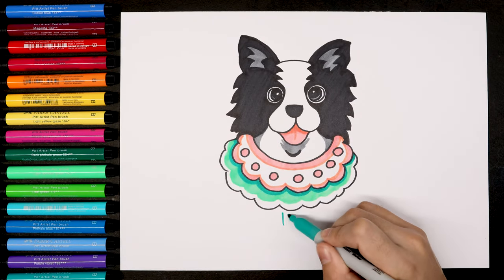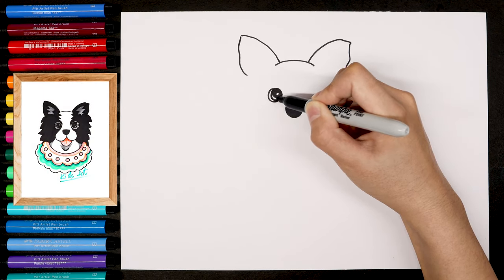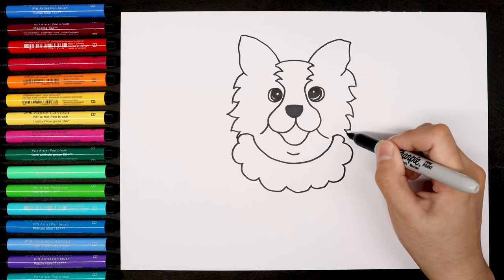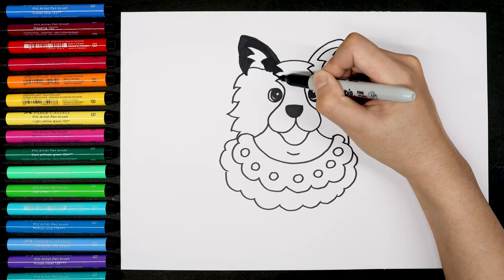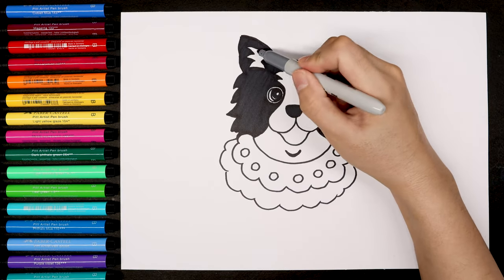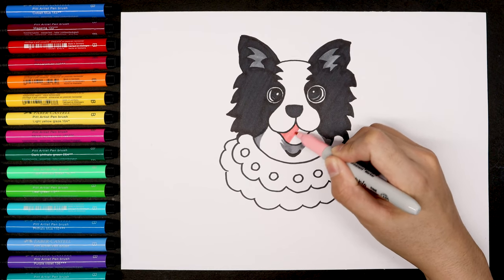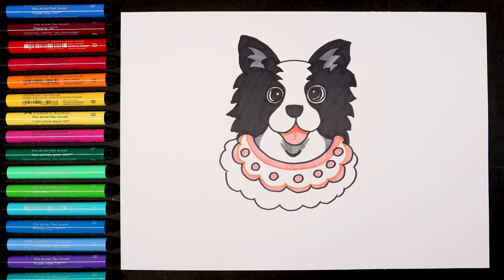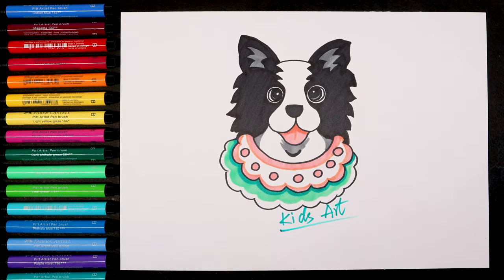How To Draw Cute Dog Easy🐶 | KIDS ART HOW TO DRAW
Welcome to our delightful art tutorial on how to draw a cute dog Easy! In this video, we'll guide you step by step on how to create an adorable dog drawing using markers and color markers. From the floppy ears to the wagging tail, you'll learn all the techniques to make your dog drawing look irresistibly cute. Whether you're a beginner or an experienced artist, this tutorial is perfect for anyone who wants to add some cuteness to their art collection. So grab your markers and let's embark on this fun and colorful drawing adventure together!

Chapter：
00:00 Entry
00:16 Colour Markers You Need
00:40 Outline Sketch
03:46 Coloring
10:06 Ending
I am an art teacher from Auckland, New Zealand. I run an art school. You are watching my new art channel. I hope to help everyone who likes to paint find their favorite paintings, no matter whether you have studied painting or not. Thanks to everyone who supports me, whether it is giving me a like or a follow on the video, it means a lot to me. I hope you enjoy watching my video and have a good day!
Camera: Canon EOS R
Mic: RODE NT-USB USB Condenser Microphone
Art Supplies:
Sharpie Fine Colour Burst Assorted 24 Pack
Uniti Dual Ended Artist Markers 80 Pack Assorted